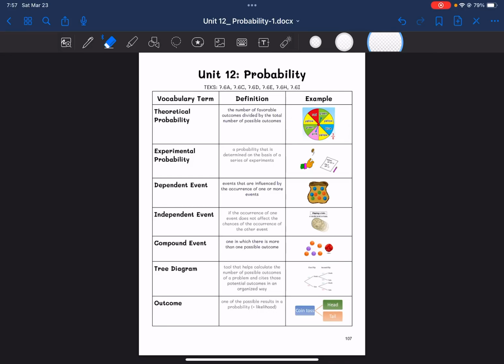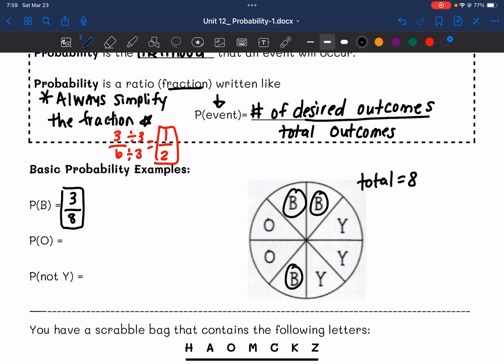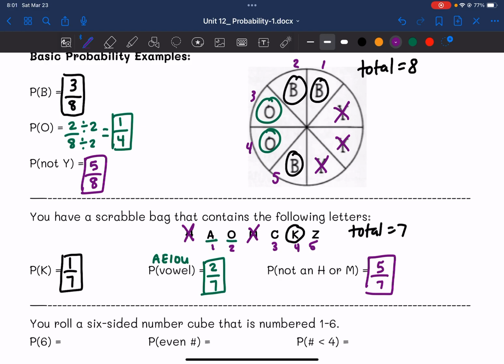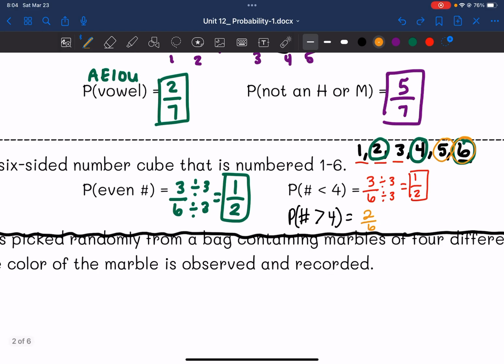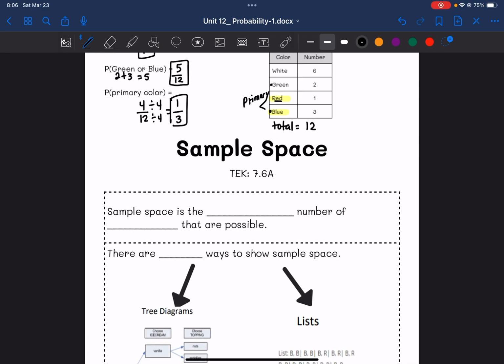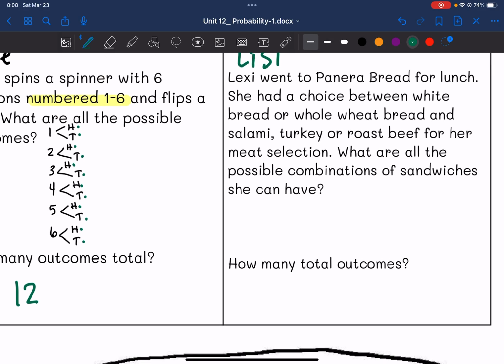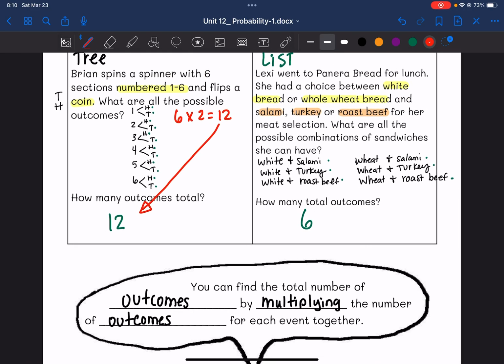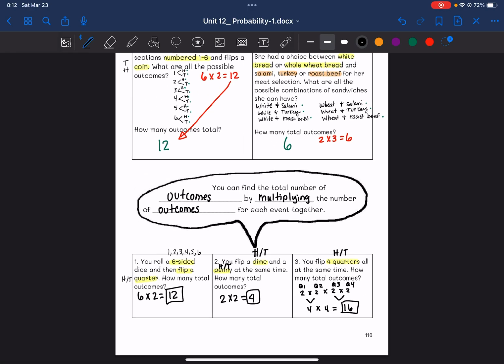Unit 12: probability part 1